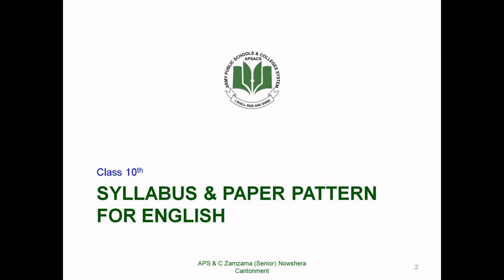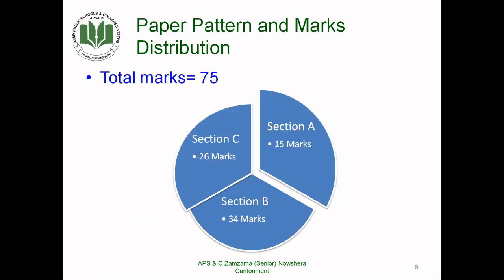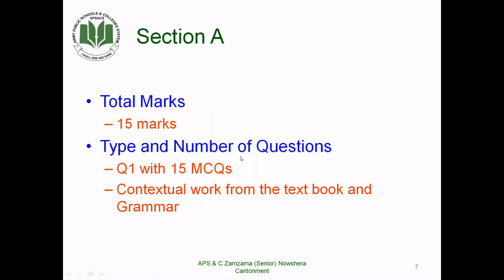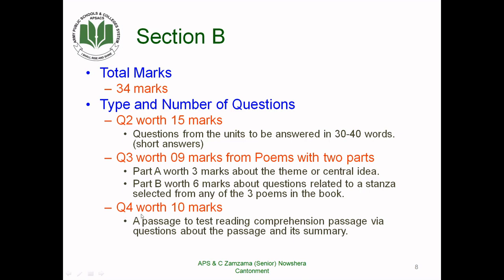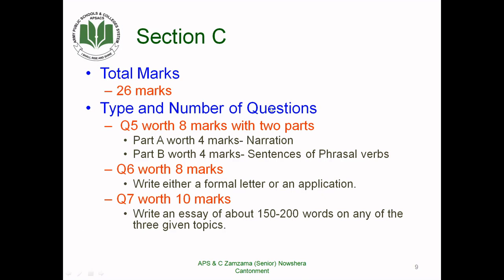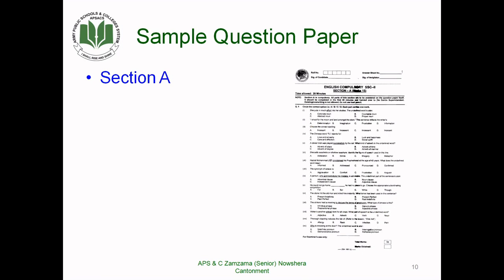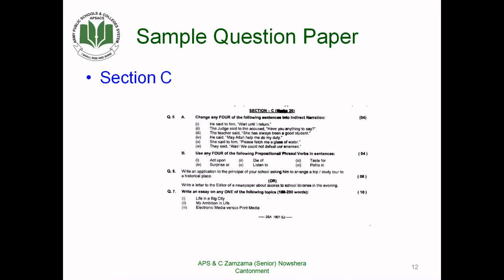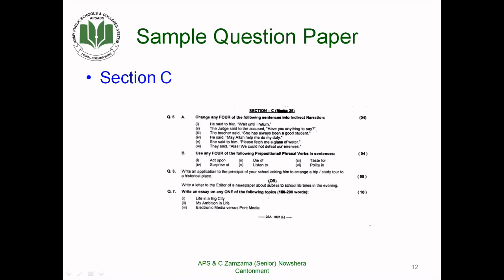English Compulsory (10th) Lecture 1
This lecture is part of the online support program for English Compulsory. It discusses the syllabus and paper pattern.